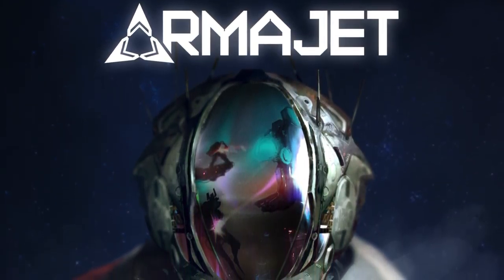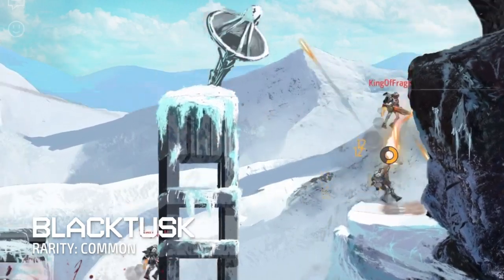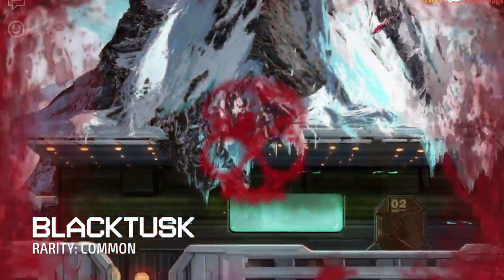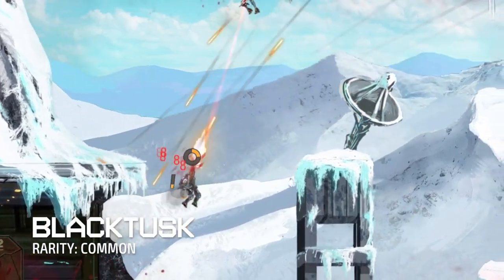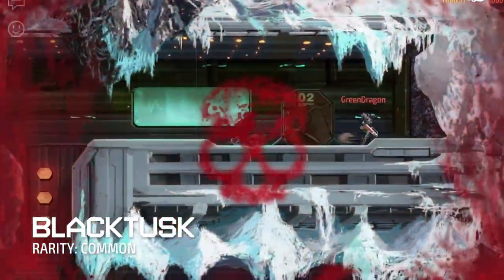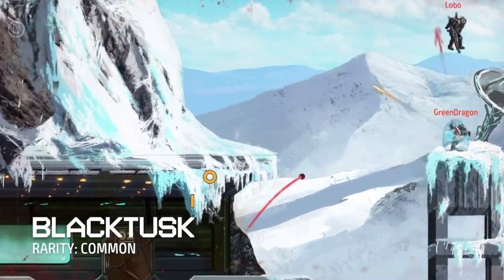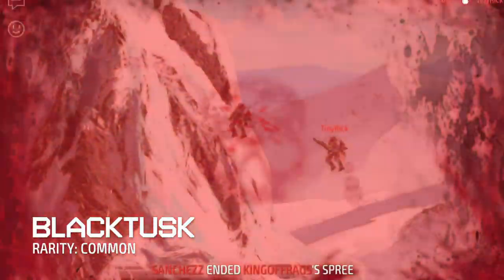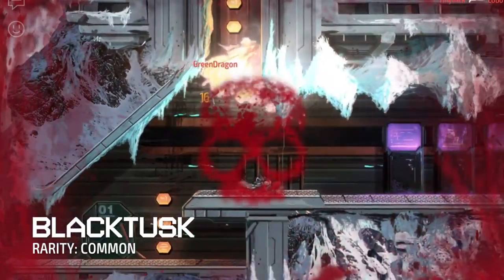[Armajet] Yubikiri's Blacktusk Weapon Spotlight